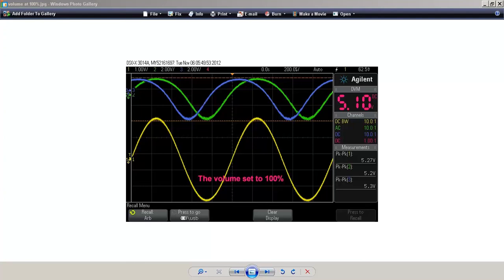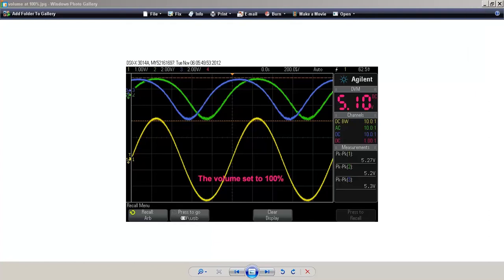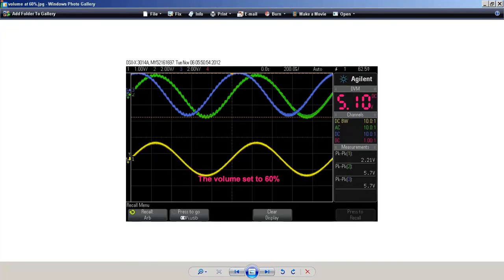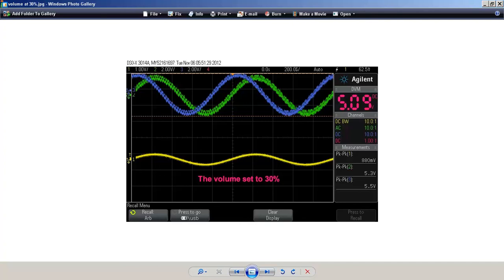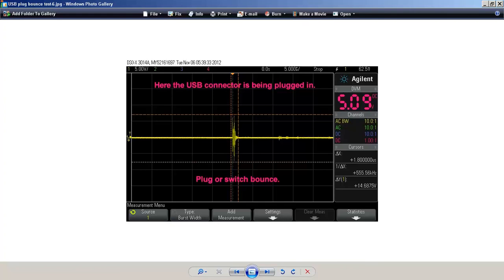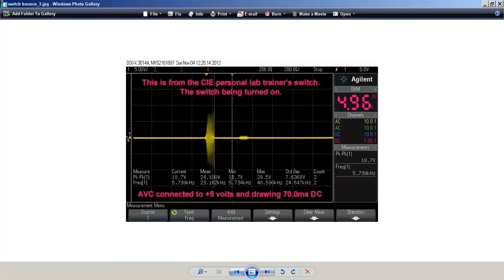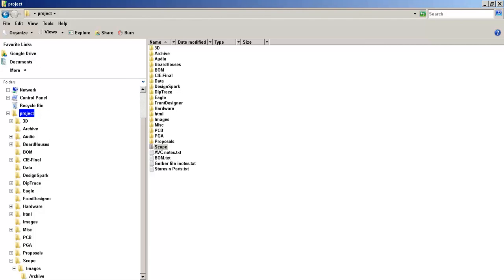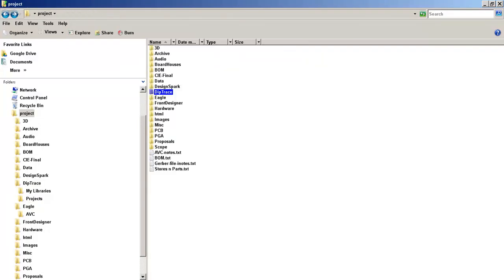Agilent 3014A images.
Automatic Volume Control for the Internet.